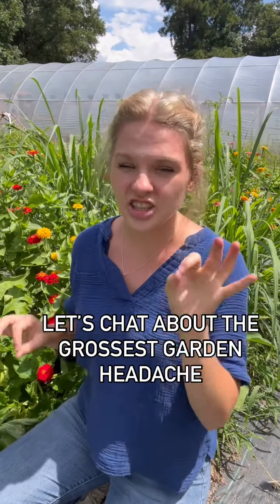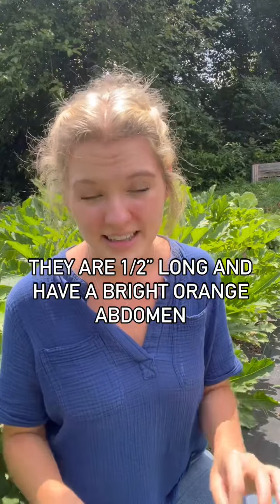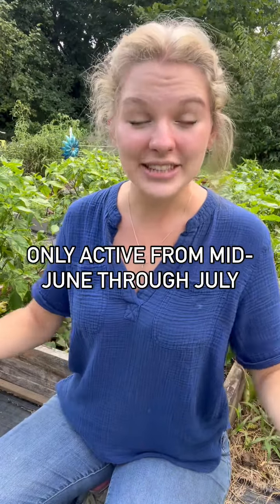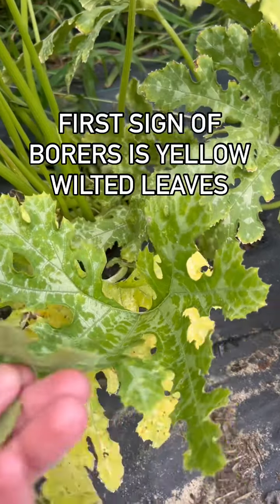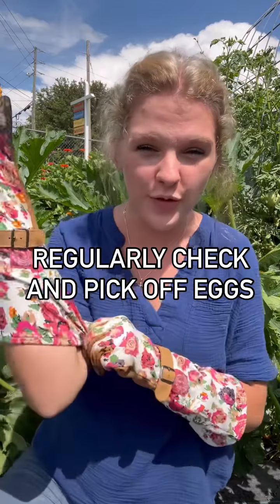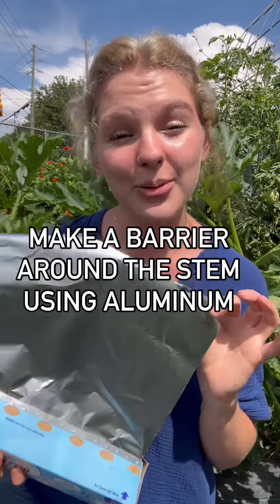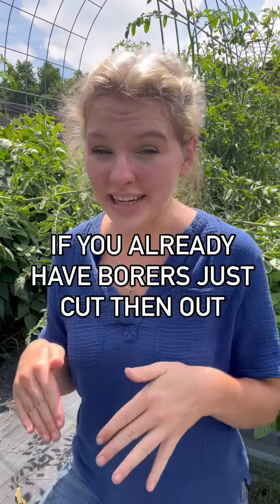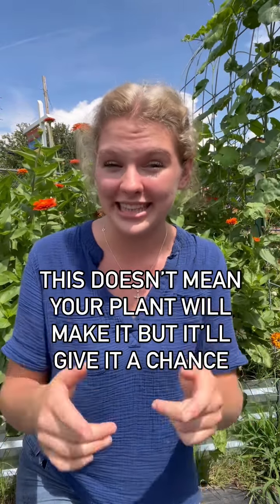🐛 How to Get Rid Of And Prevent Squash Borers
Squash borers are destructive and frustrating. Follow these steps to prevent them from showing up AND what to do if they are all ready there.